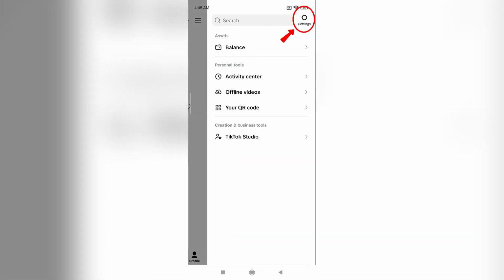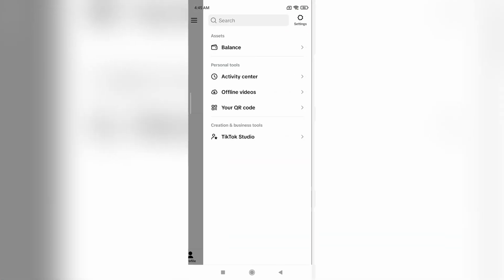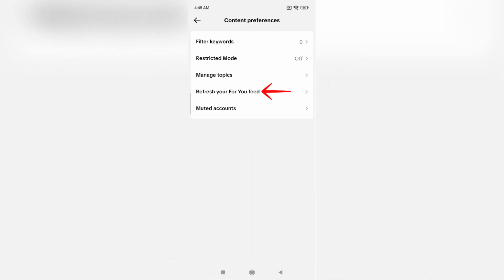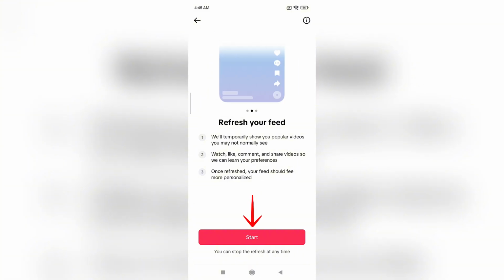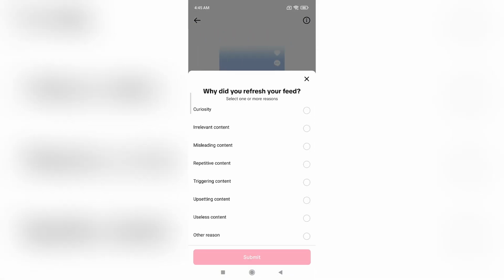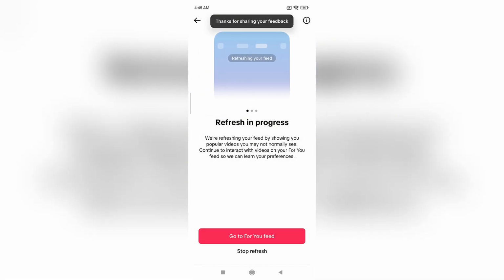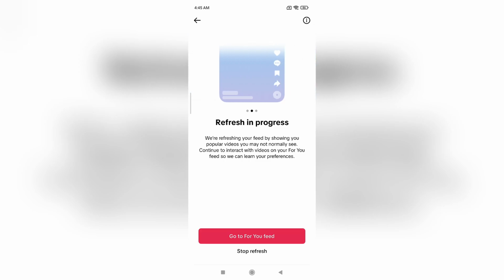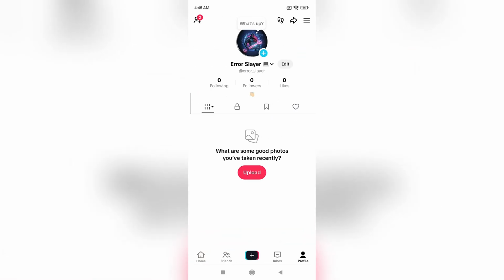How to Reset Your For You Page (FYP) on TikTok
How to reset your For You Page on TikTok?
Is your TikTok For You Page showing the wrong content? In this video, I’ll show you how to reset your For You Page (FYP) on TikTok step by step.

If your feed is full of irrelevant videos, this guide will help you refresh your TikTok algorithm, clear recommendations and improve the content shown on your FYP.